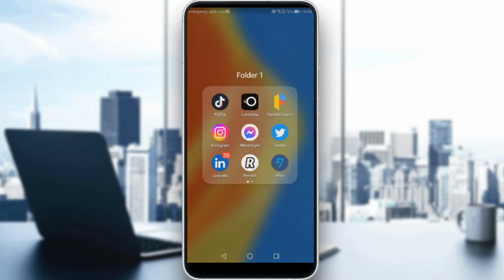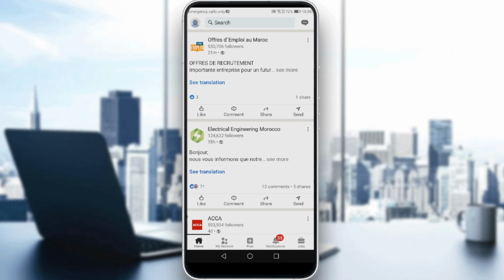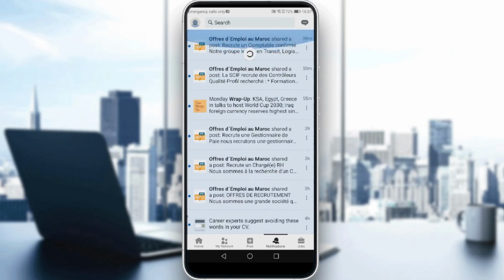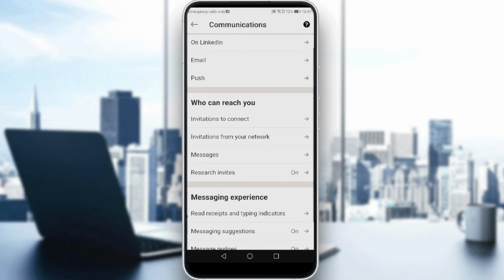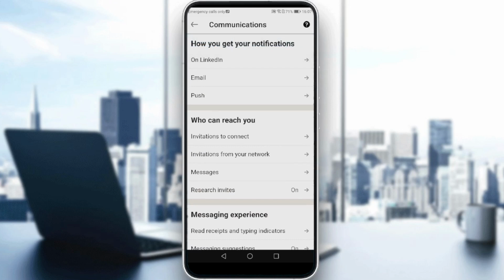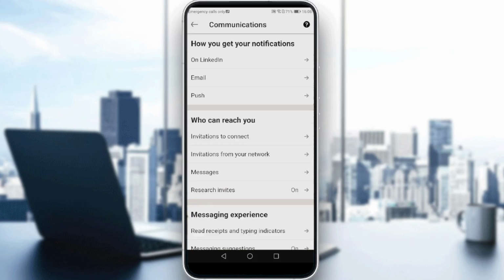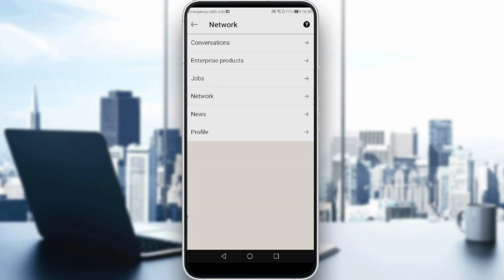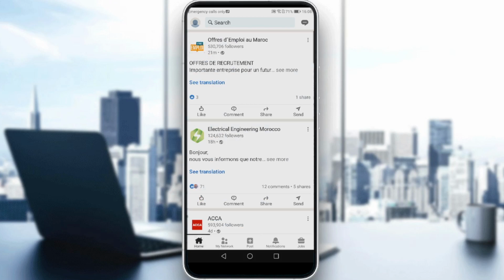How To Turn Off Notifications On Linkedin Tutorial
Today I show how to turn off notifications on linkedin,how to turn off linkedin notifications,linkedin notifications turn off,linkedin notifications